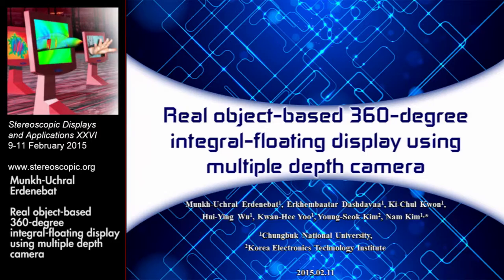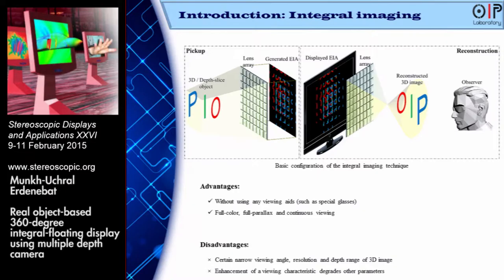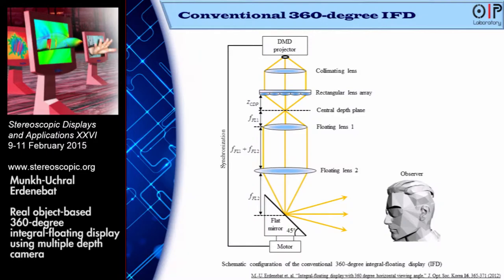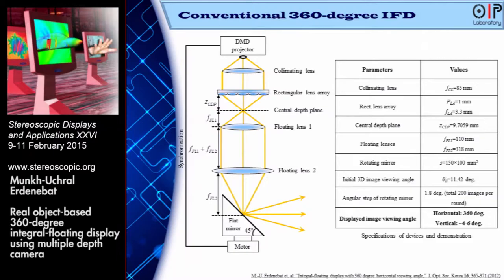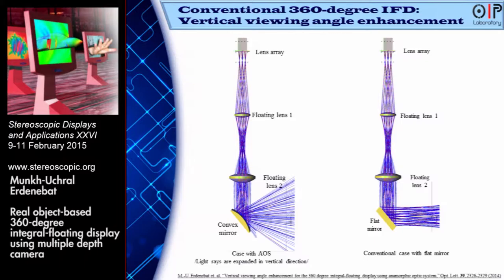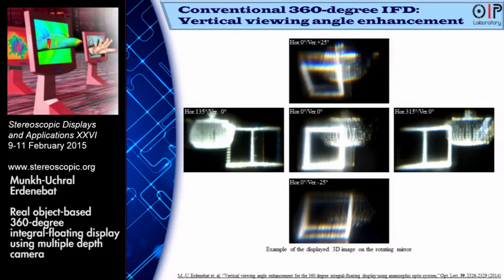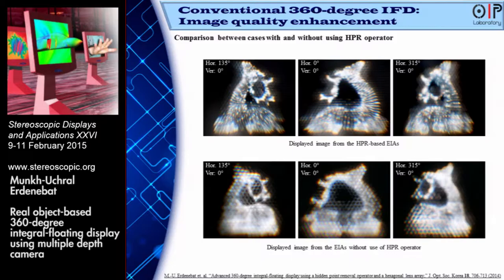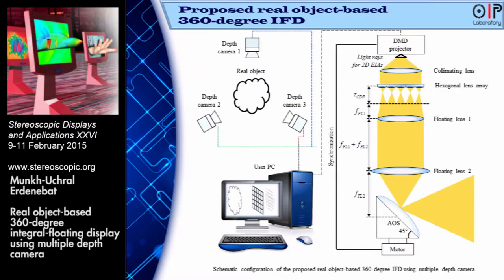SD&A 2015: Real object-based 360-degree integral-floating display… [9391-36]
Real object-based 360-degree integral-floating display using multiple depth camera
Munkh-Uchral Erdenebat ; Erkhembaatar Dashdavaa ; Ki-Chul Kwon ; Hui-Ying Wu ; Kwan-Hee Yoo ; Young-Seok Kim ; Nam Kim

Proc. SPIE 9391, Stereoscopic Displays and Applications XXVI, 939116 (March 17, 2015); doi:10.1117/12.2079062

A novel 360-degree integral-floating display based on the real object is proposed. The general procedure of the display system is similar with conventional 360-degree integral-floating displays. Unlike previously presented 360-degree displays, the proposed system displays the 3D image generated from the real object in 360-degree viewing zone. In order to display real object in 360-degree viewing zone, multiple depth camera have been utilized to acquire the depth information around the object. Then, the 3D point cloud representations of the real object are reconstructed according to the acquired depth information. By using a special point cloud registration method, the multiple virtual 3D point cloud representations captured by each depth camera are combined as single synthetic 3D point cloud model, and the elemental image arrays are generated for the newly synthesized 3D point cloud model from the given anamorphic optic system’s angular step. The theory has been verified experimentally, and it shows that the proposed 360-degree integral-floating display can be an excellent way to display real object in the 360-degree viewing zone. © (2015) COPYRIGHT Society of Photo-Optical Instrumentation Engineers (SPIE).